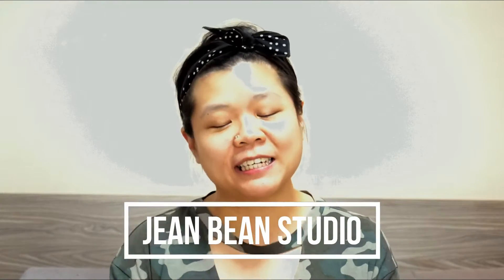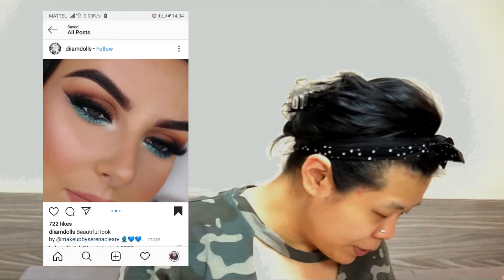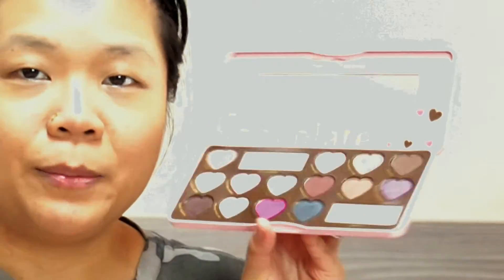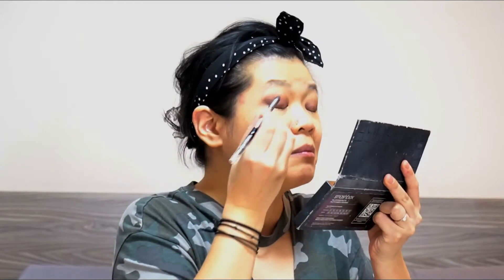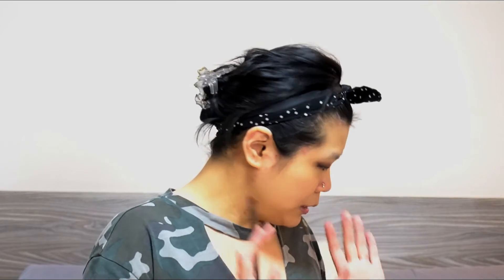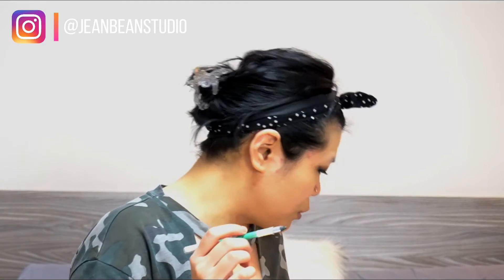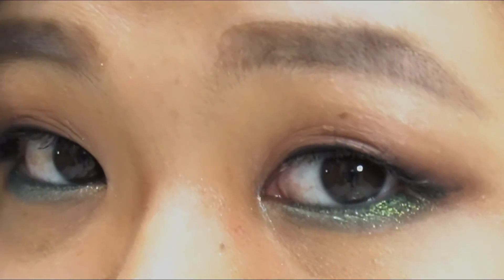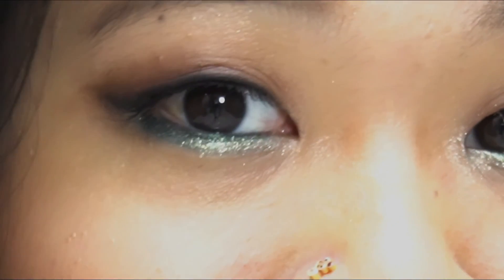I Failed But Happy With How It Turned Out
I was contemplating to upload this because the footage were over exposed, cannot be saved no matter how much I tried to adjust. But if you like to be entertained by me, please watch it haha!